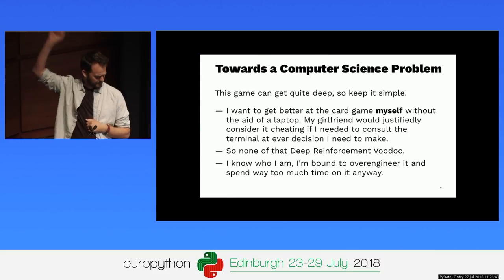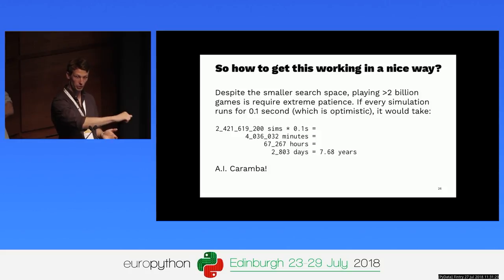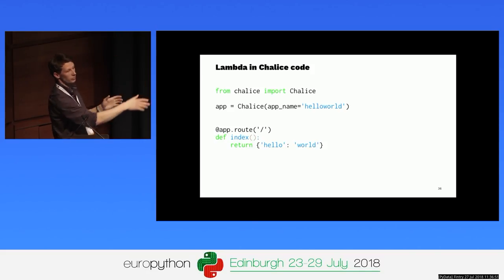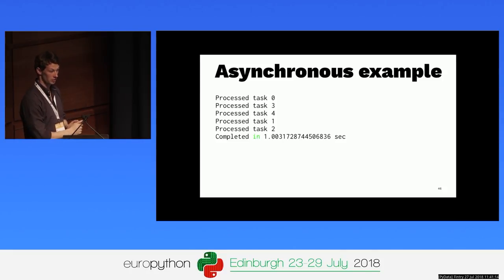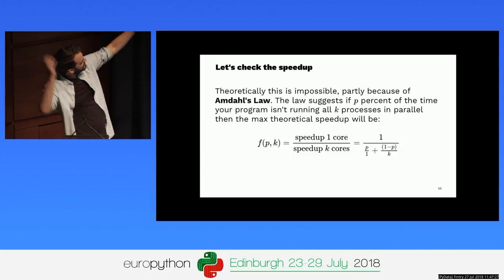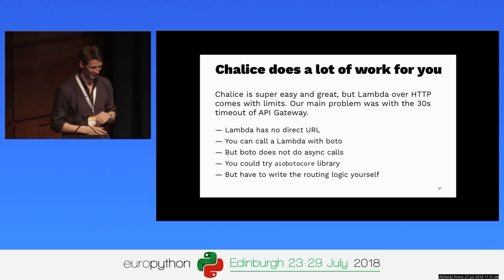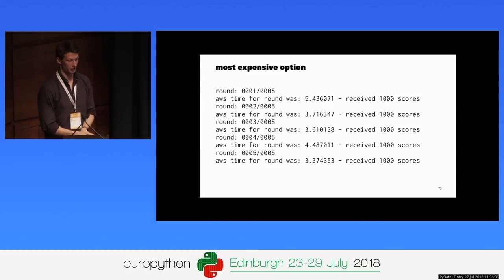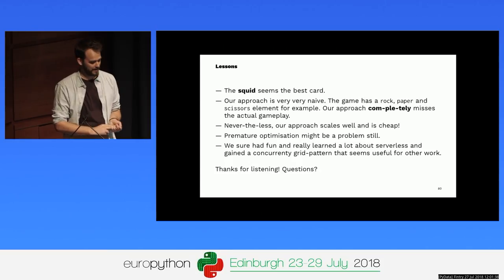Vincent Warmerdam, Bas Harenslak - Winning card games with 1000+ CPUs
Winning card games with 1000+ CPUs
[EuroPython 2018 - Talk - 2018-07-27 - Fintry [PyData]]
[Edinburgh, UK]

By vincent warmerdam, Bas Harenslak

Vincent was playing a card game against his girlfriend and he kept loosing. So he wanted to train a bot to play on his behalf. This is our story.

We’re using AWS Lambda to get better at a card game named SushiGO. We make a small genetic algorithm in Python that uses AWS Lambda as a backend. The talk consists of these parts:

Quick Explanation of the rules of the SushiGo Card Game
Translation of real life to an algorithm
Explain why this problem needs a lot of CPU
Explain why AWS Lambda fits the simulation use-case
How to quickly hack Concurrency in Python
How to deploy lambda very quickly with chalice
Experimentation Results

This talk will discuss an algorithm that we’ve tried to improve in three ways:

Applying simple maths to make the search algorithm better
Throwing lots (lots!) of CPU’s against the problem by leveraging AWS Lambda and python concurrency

We will conclude by discussing whether or not AWS Lambda is suitable for a gridsearch/grid simulation (hint, it’s not meant for this task, but it actually kind of works very well).